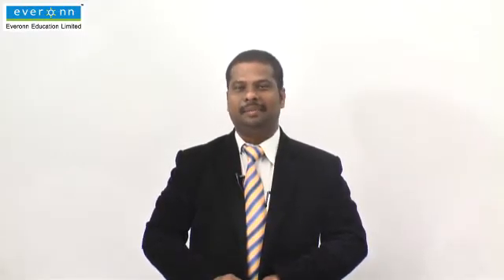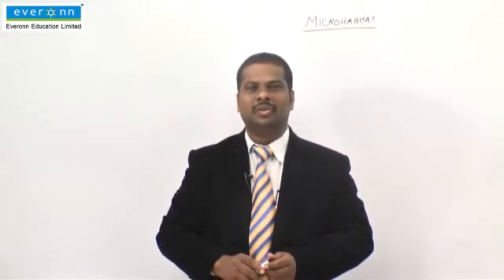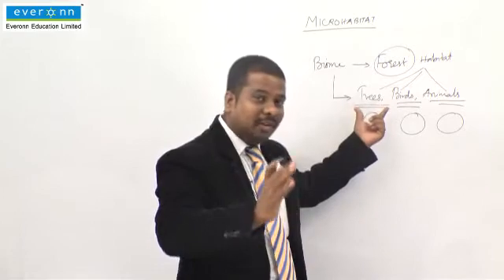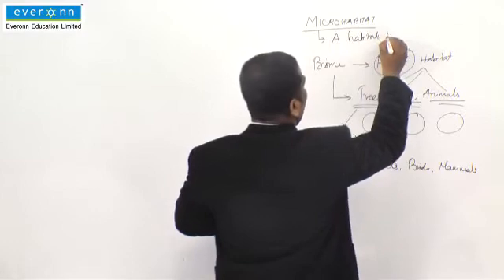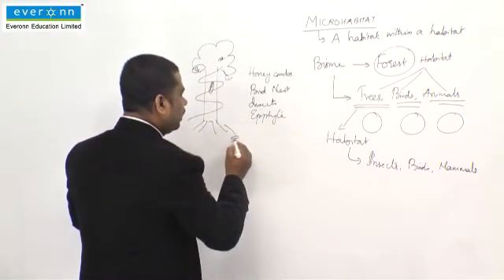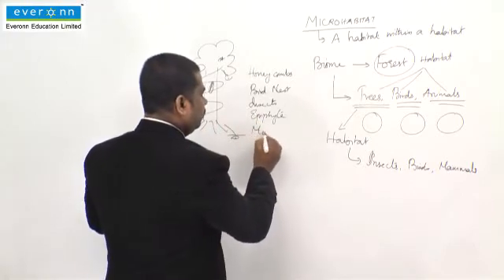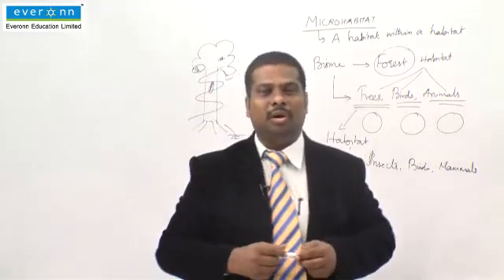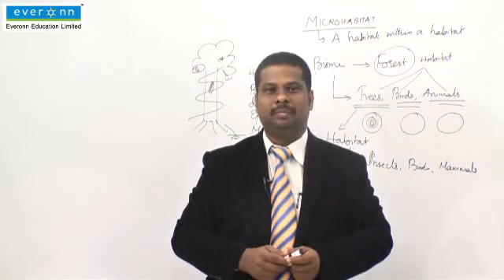Micro-habitat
Explains the concept of microhabitat with suitable illustrations and explains its ecological significance